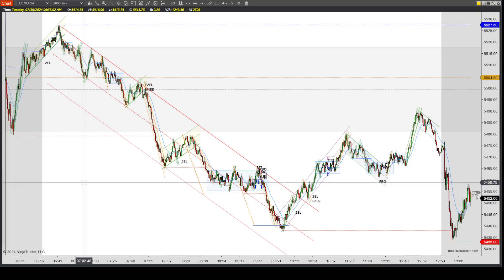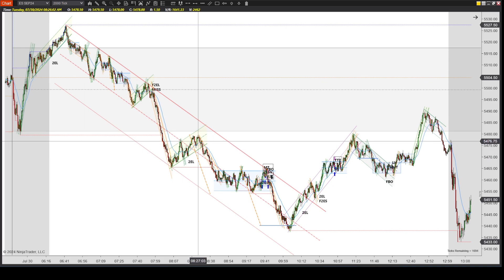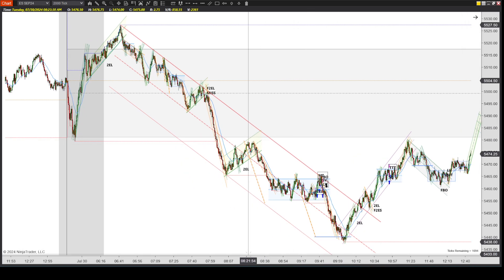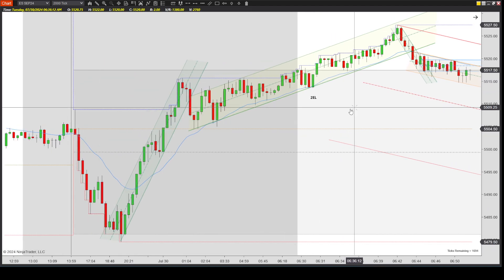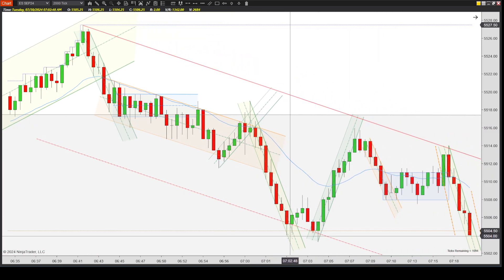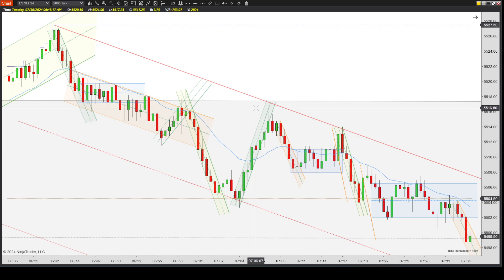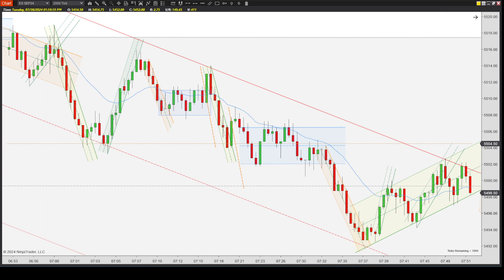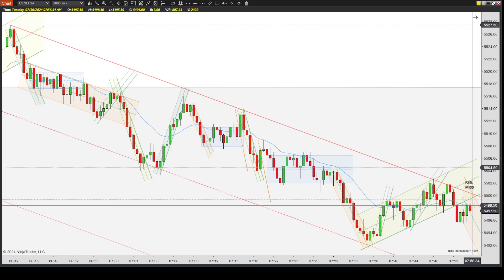Price Action Trading, (7/30/24) ES, 3W/1L, Gradual Selloff to Two Legs Up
After the initial premarket rally prices steadily sold off then rallied in two legs into the close. I took more trades than usual. Four trades total with the first being a loss and the next three being profitable. The first two trades were not the best setups in hindsight and the second trade was like a knee jerk reaction to the loss of the first. This can be dangerous and is first stages of revenge trading.

OPEN - 5516.75
HIGH - 5527.50
LOW - 5433.00
CLOSE - 5444.00

Potential market moving news - Consumer Confidence and JOLTS Job Openings (7AM PST)

6:31AM (2:30) Possible L Trade 2EL, hidden, bounce off EMA and bottom of yellow up channel, good signal bar, just enough room to local high.
7:55AM (6:58) Missed S Trade F2EL, coming off resistance of red down channel, good signal bar, enough room to lows.
8:16AM (8:58) Possible L Trade 2EL, aggressive, bounce off bottom of yellow up channel, signal bar isn’t strong but trigger bar moved one tick below bounce then engulf the signal bar and push over EMA.
9:36AM (11:25) Trade 1 (R) F2EL, break of the orange up channel had two attempts to test the high and failed, good signal bar, price moved to my order but did not tick through. Hindsight – price action just can from bottom of possible range with a FBO, there was one leg up and potentially two small leg correction, should have considered a second large let up to top of range.
9:40AM (12:37) Trade 2 (G) 2ESV/MT, prices hitting top of range resistance, visual 2ES with two legs up coming from bottom of the range, waited for confirmation of push lower, enough room to EMA but EMA isn’t as important in the range. Hindsight – trade is riskier since this is the first break of the yellow up channel so can expect prices to test the high.
9:45AM (14:22) Trade 3 (G) LH, coming from FBO and rejection by large red down channel, very bearish signal bar, entry was after bar moved one tick above previous then flushed below the previous and below EMA, expecting prices to move back down to bottom of range.
10:13AM (16:55) Possible L Trade 2EL, first break of the yellow up channel should expect a test of the high, good signal bar, wanted a bounce off EMA.
10:33AM (17:52) Possible L Trade 2EL/F2ES, EMA starting to act as support, bounce off bottom of possible purple up channel, break of the orange down channel has made two attempts to push to low, entry would be after close of the trigger bar which moved one tick below previous with strong close, bar is only 6 ticks.
10:52AM (19:22) Trade 4 (G) TTT, after break of yellow up channel two attempts to test high were made but prices clearly ranging and hitting resistance, hidden 2ES, enough room to EMA.
12:13PM (22:40) Possible S Trade LH/MT, multiple test of the range high, after FBO there was no corresponding overshoot on the high side, prices moving back into grey down channel, strong close.

SLSITQHB